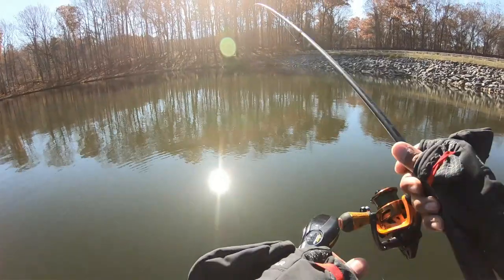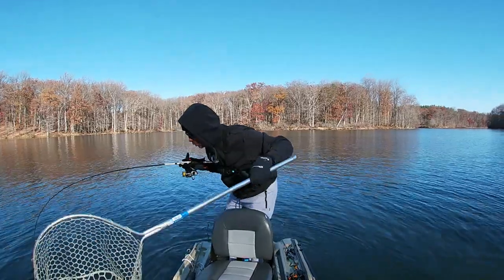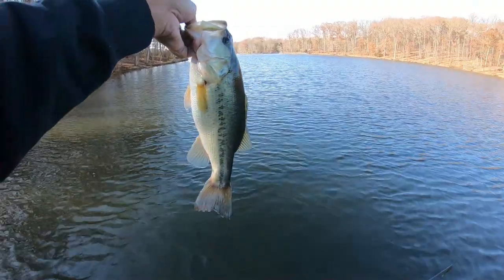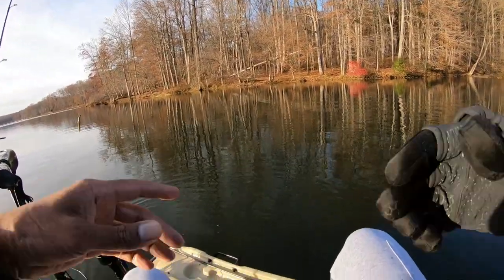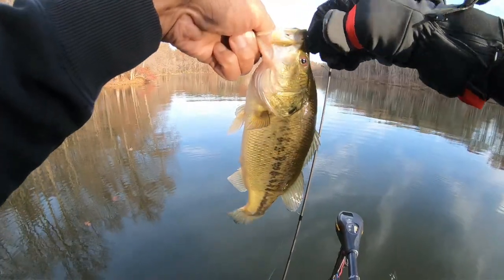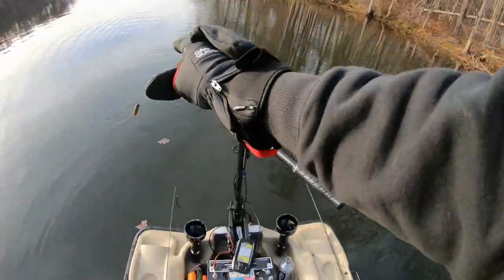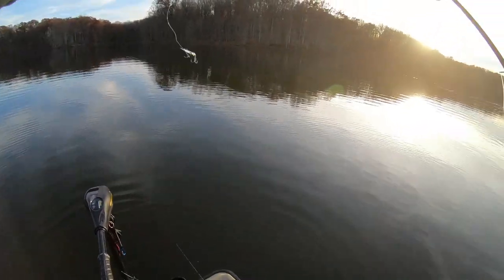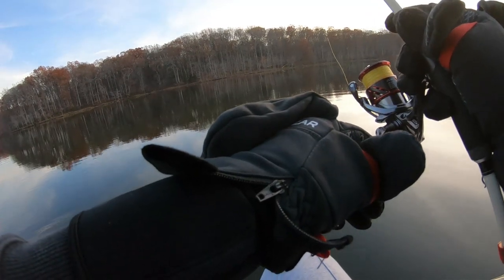Multi-Species Winter Fishing {Graph and Catch} Fishing Clopper Lake on My Pelican Bass Raider 10e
If your not using your electronics this time of year, you may be missing out.   Winter bass fishing is in full effect so take advantage of the tools you have and catch these winter bass.  I'm talking use your fish finder and tie on your winter baits on your finesse gear and get at em.  You don't need fancy expensive equipment to do it either.  I'm running a Garmin Striker 4 Plus which is as basic of a fish finder as you can use and located some numbers and got some in the boat.  One bait in particular is the blade bait which caught multiple species today.  Winter can be intimidating so hopefully this video will inspire you to go out there and catch some fish.  Enjoy the video.

Send us stuff at:
Bass Brothers Fishing DMV

Camera Gear
GoPro 7 Black
Gopro 7 Silver
External Mic
Lavalier Microphone Wind Screen
Rode Wireless Go
Saramonic 3.5mm Plug and Play Mic
GoPro Case
Camera Video Light
Camera Light Rechargeable Batteries
External Battery Small
External Battery Large

Rod & Reels
Lew’s Mach 1 Combo 6’ 10”
Lew’s Mach 2 Combo 7’ 1”
Lew’s Mach Crush Combo
Drop Shot/Ned Rig Setup:
Lew’s Drop Shot/Ned Rod 6’ 10”
Reel Shimano Stradic Ci4+

Line Cutters
Hook Cutter